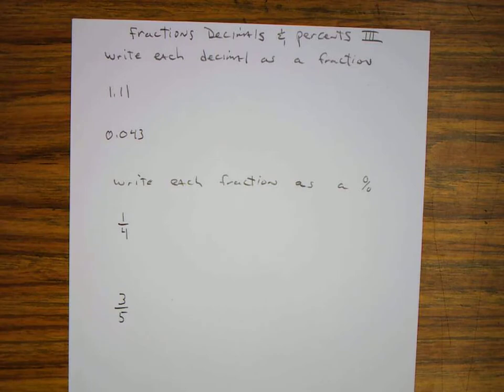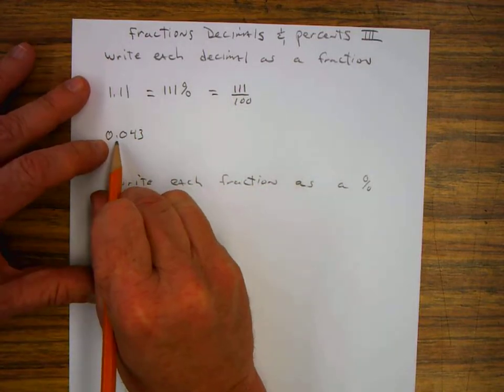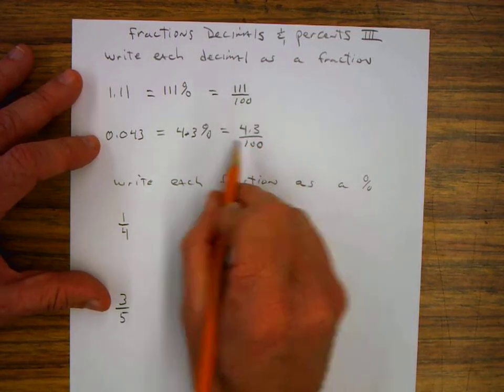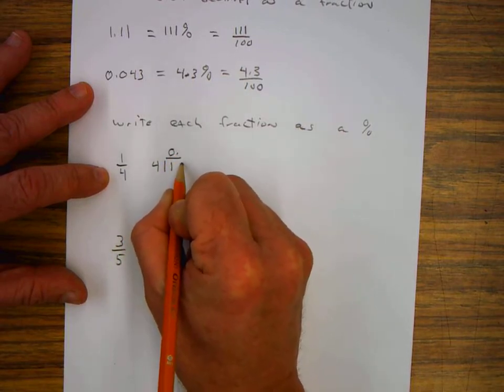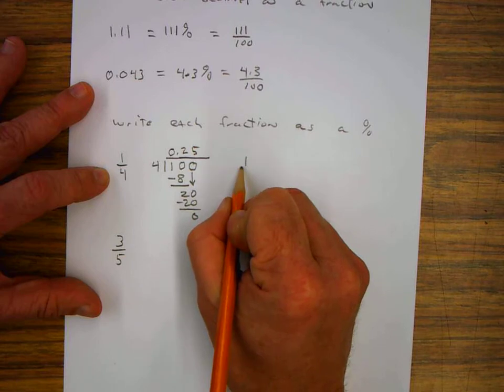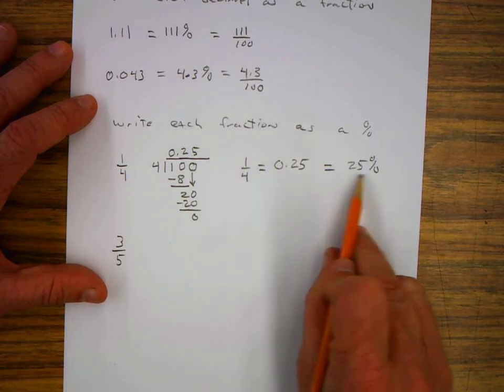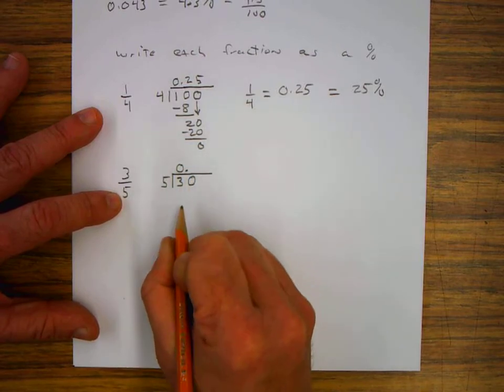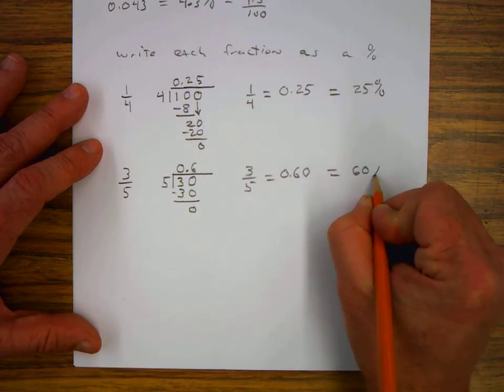Fractions Decimals and Percents III